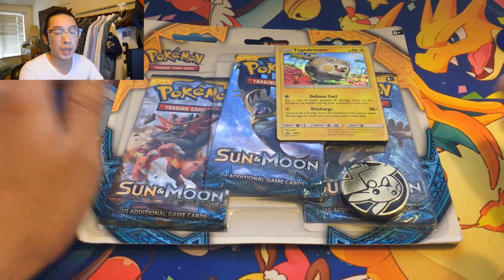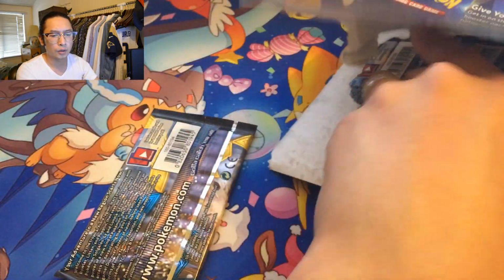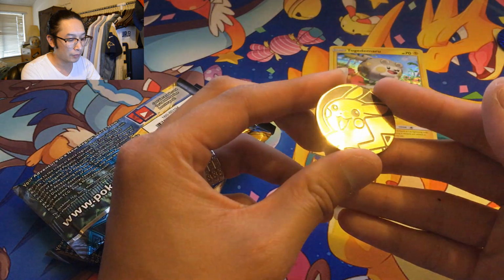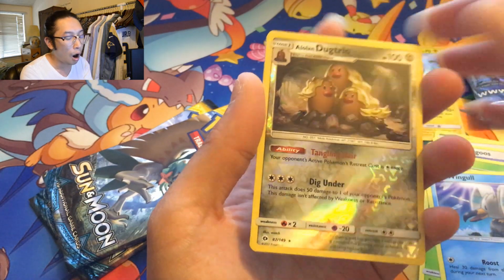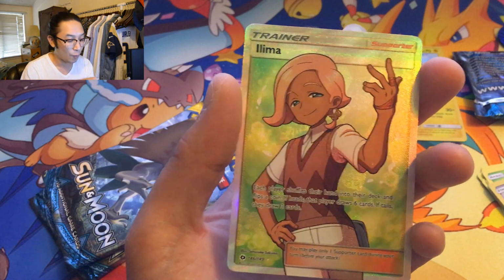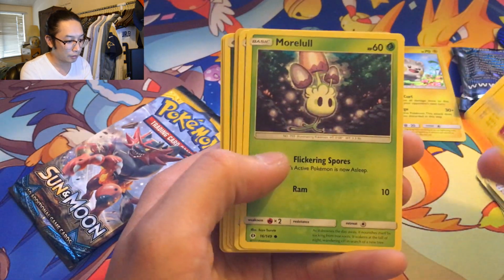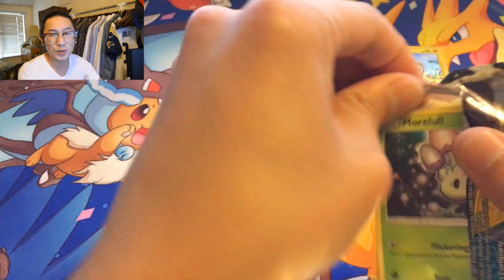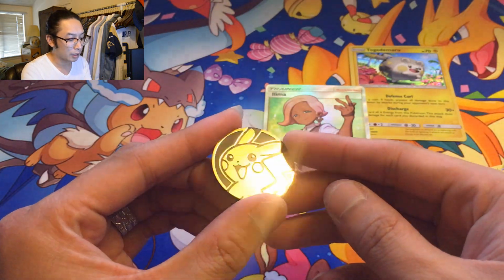POKEMON SUN AND MOON 3 PACK BLISTER OPENING! FULL ART FOR DAYS!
Are you like me? When you aren't opening up booster packs, you like watching other people open packs. Throw some more love my way with a LIKE and a comment, good or bad! I want to hear from you!

Is luck on our side this time? If not, we'll try again next time! We are here for the journey, the emotions of ups and downs. That's what makes Pokemon collecting fun. Come take this adventure with me, one pack at a time!

If you want to buy cards:

Want to be featured on the channel? Send me something!

CasualCollector
USA